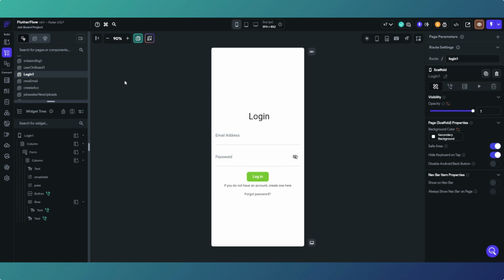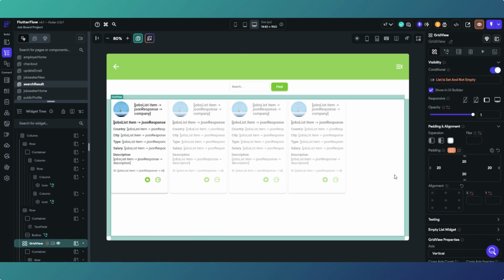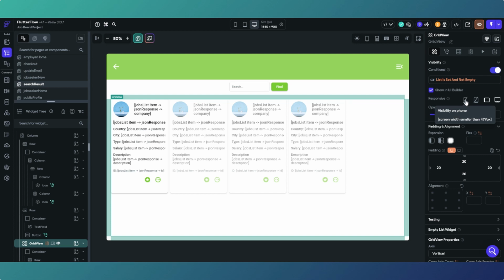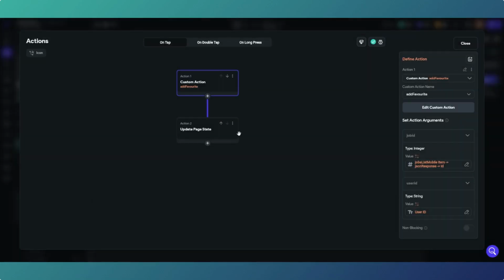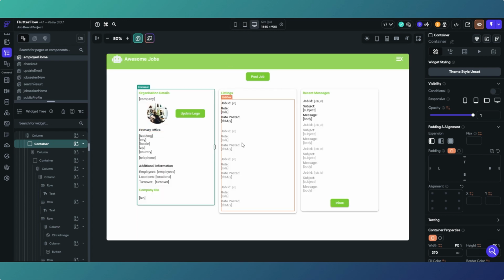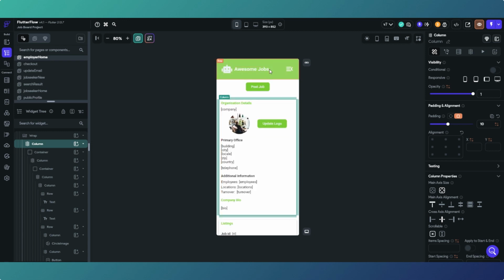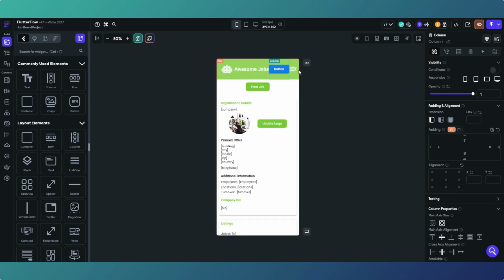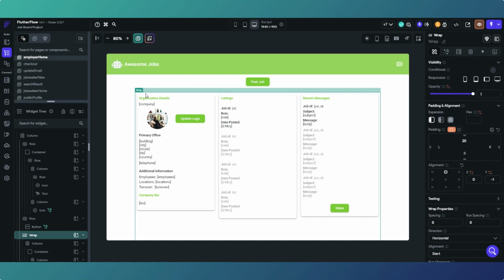How to create responsive pages in Flutterflow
Knowing how to create responsive layouts in Flutterflow will allow you to ensure your app visitors are getting the perfect user experience.

With around 60% of web traffic coming from mobile devices it is more important than ever to ensure our web apps are responsive to all screen sizes. If we are building native apps there is also the consideration of tablet users in addition to phone screens.

In this video we take a look into the tools provided to us by Flutterflow to allow us to make responsive app pages. These are the conditional visibility of elements based on screen size and the stacking of elements within a wrap widget. Also, with any of the responsive layout methods, we look at a few key things to look out for to ensure what you create looks as it should.